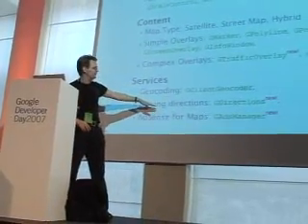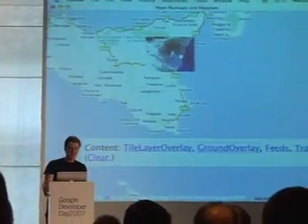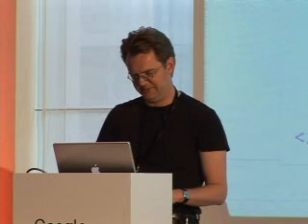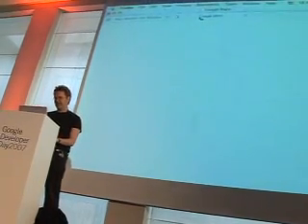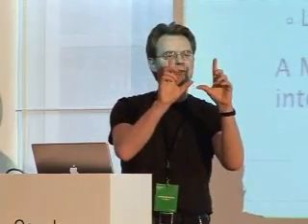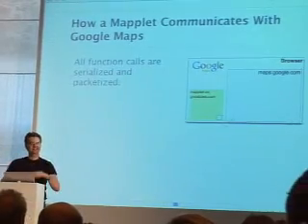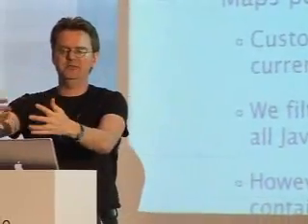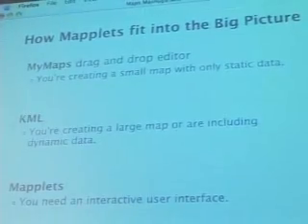Google Developer Day Hamburg: Google Maps API - Intermediate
Google Maps API ist ein effektives Tool, um eine eigene Karte auf Ihrer Website einzubinden. In dieser Session zeigen wir Ihnen, wie einfach es ist, eigene Maps Mashups zu kreieren. Wir fangen bei den Basics an und arbeiten uns durch die verschiedenen API-Tools. Am Ende des Workshops werden Sie erstaunt sein, was für tolle Mashups Sie für Ihre Website bauen können mit nur ein paar Zeilen JavaScript.

Steffen Meschkat ist seit 2004 Software Engineer im New Yorker Google-Büro und arbeitet größtenteils an Google Maps. Zuvor war er Mitgründer der ART+COM AG und der datango AG. Bei ART+COM arbeitete er im Auftrag namhafter Industrieunternehmen an Anwendungsforschungsprojekten auf dem Gebiet der interaktiven 3D-Visualisierung (Virtual Reality) und, seit 1993, des WWW. Für datango implementierte er die browserseitigen Komponenten der Navigation Suite, einer Technologie, die es erlaubt, komplexe Webanwendungen dynamisch durch simulierte Benutzerinteraktionsfragmente zu erweitern. Steffen hat ein Diplom in Physik von der Humboldt-Universität Berlin.